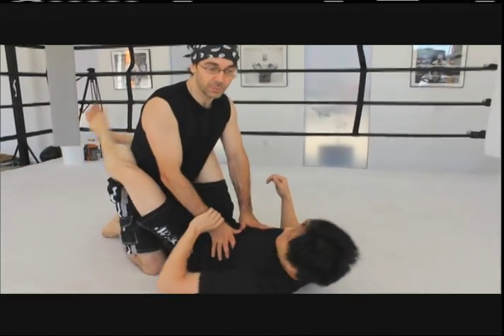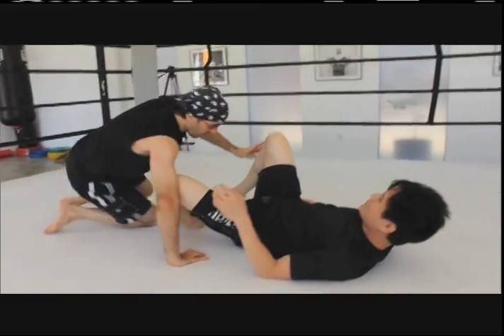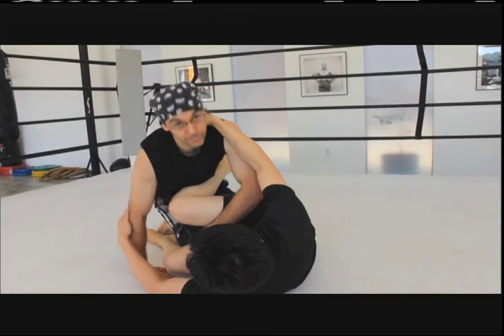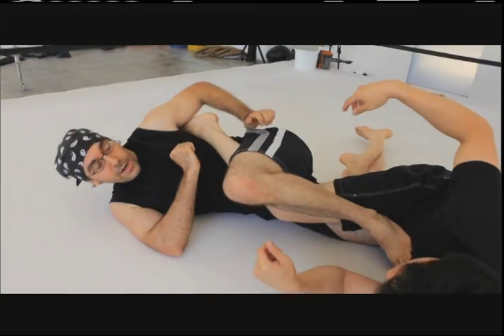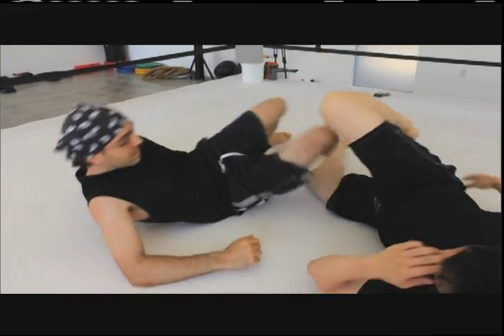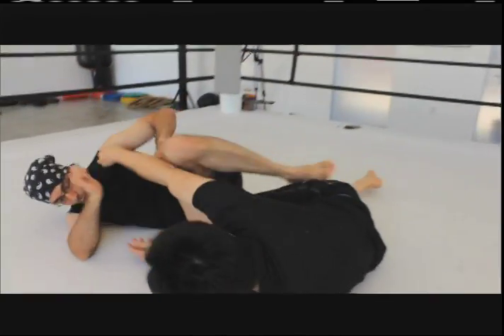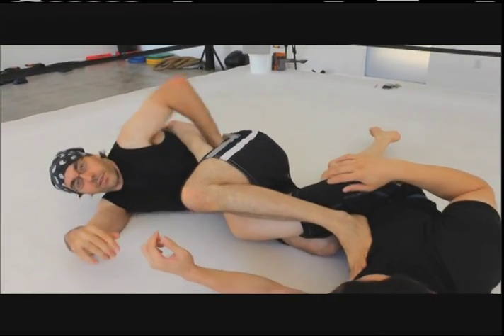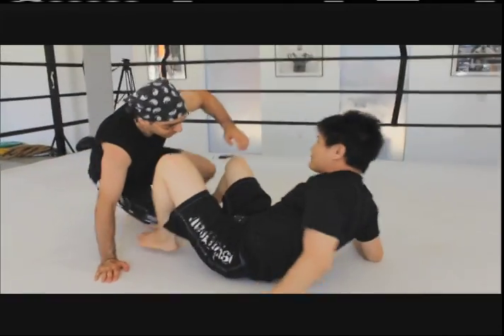Daniele Bolelli Scissor Sweep Counter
This clip is taken with permission from the DVD "Leglocks" by Daniele Bolelli.